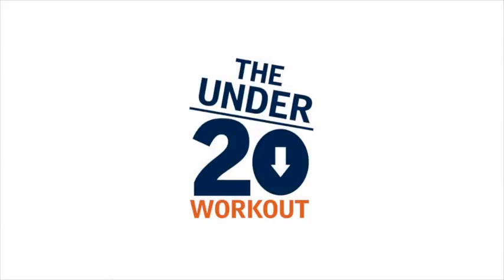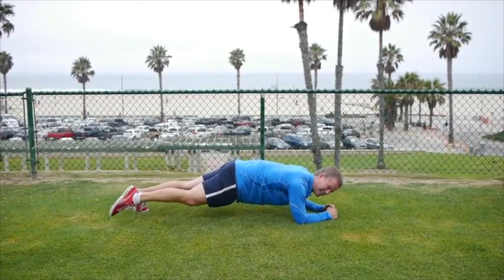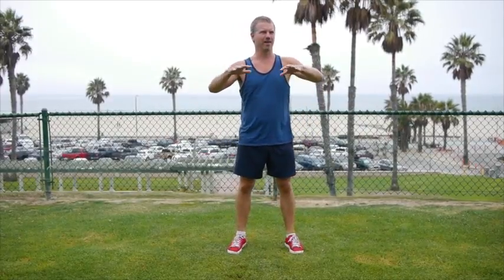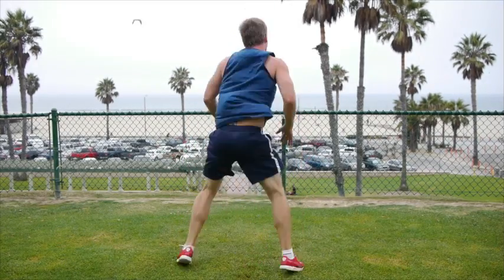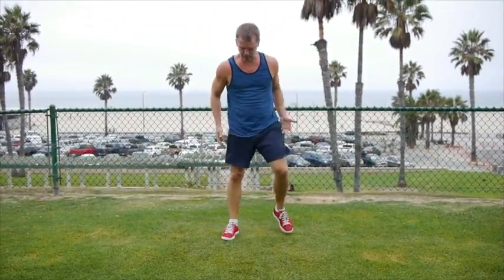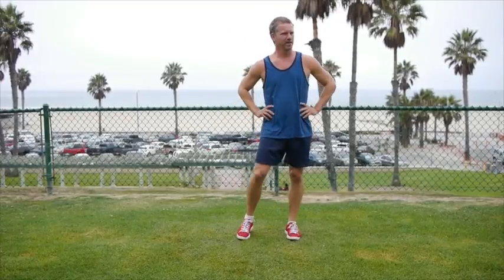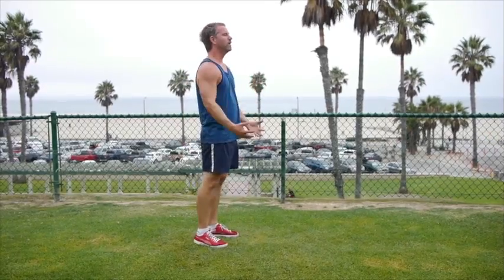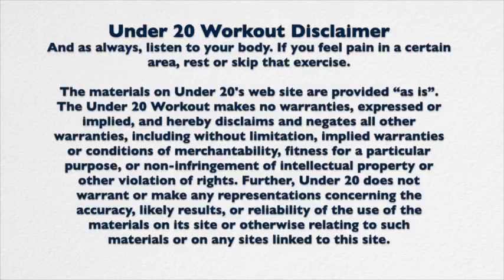Fat Burning 20 Minute Workout Without Weights - U20 Online Workout Program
If you enjoy this fat burning 20 minute workout without weights, join the Under 20 Workout today for just $1

Thanks for joining us folks, are you ready for an awesome twenty minute, no weight workout?  leads you step-by-step through some of the workout routines from the Under 20 Workout.

Justin O'Connor has built his life around training having played hockey for the Detroit Jr. Red Wings and 2 NCAA Division 1 sports. After burning out on 5-8 hour a week workouts (Insanity, p90x) and in the worst shape of his life, he dedicated himself to finding a sustainable workout that everyone could succeed at and sustain for as long as possible. 10 weeks and having lost 24 pounds he was in the best shape of his life and The Under 20 Workout was created. It is based on the BATS principle of putting your Body At Top Speed. The word is out, the results are amazing and it's time to share them with you.